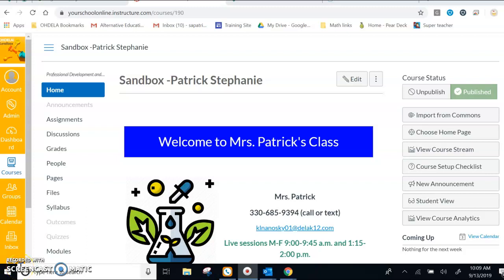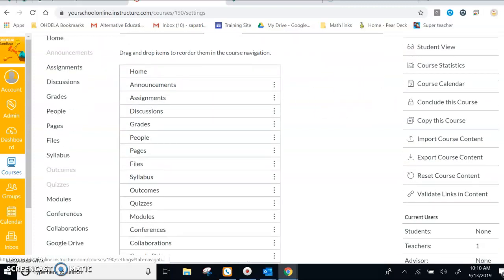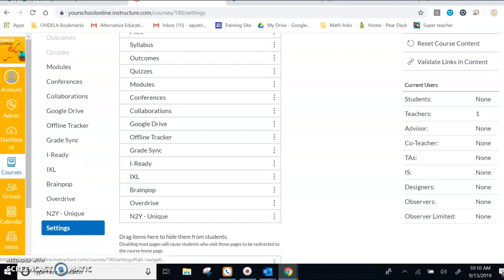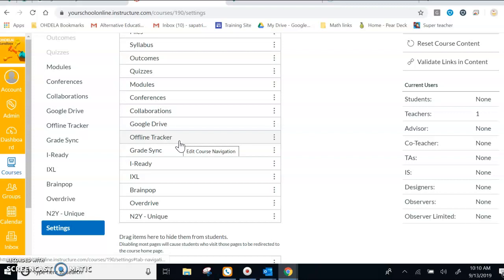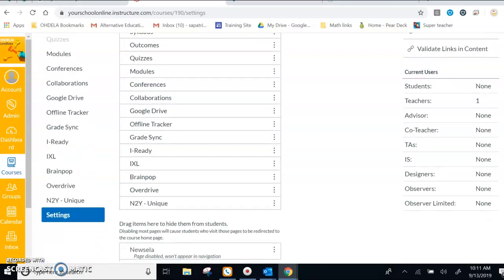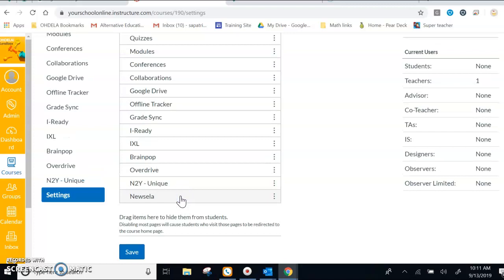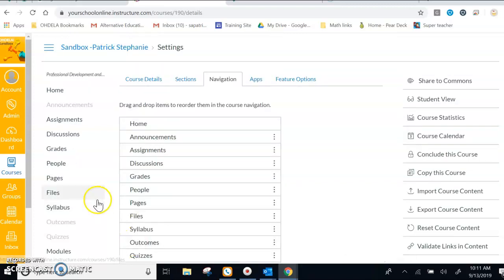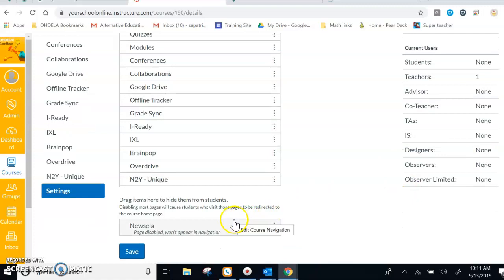Left Navigation Organization: Canvas